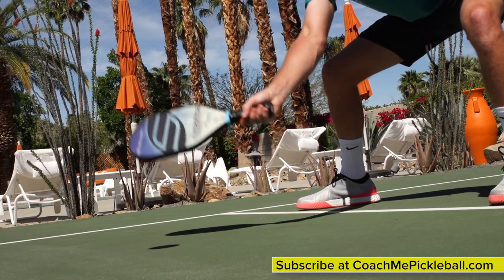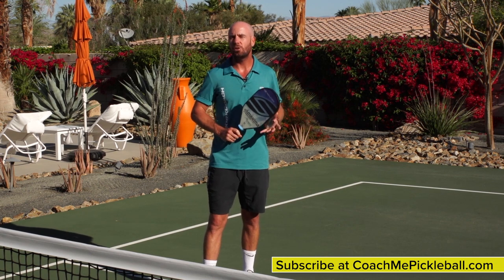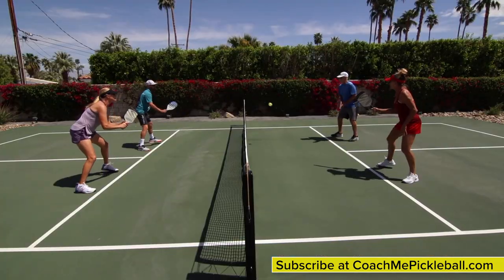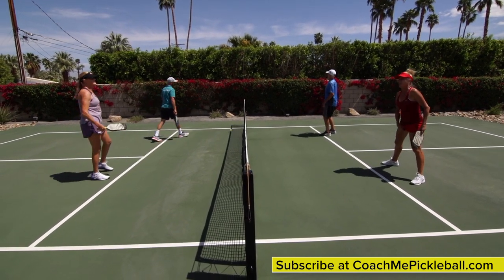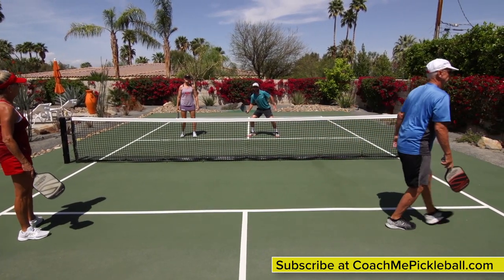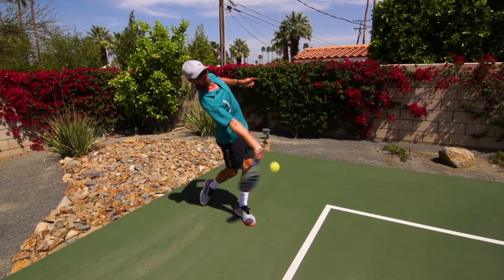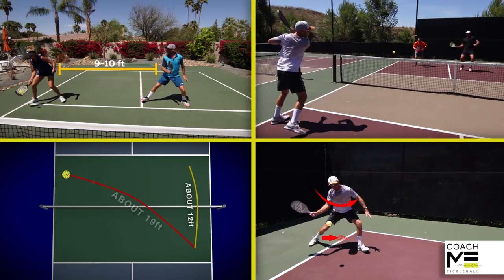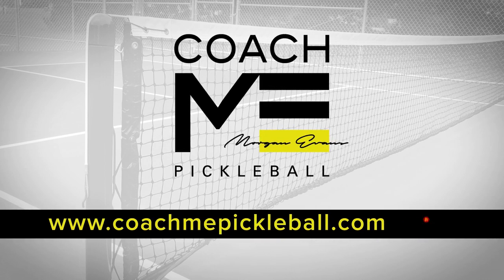Basics of Dinking -Bounce VS Volley: APP Pickleball Coach's Corner ft Morgan Evans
Players can often reach a remarkable distance forward to play volleys, but should they? Here we look at when to let the ball bounce and when to volley.